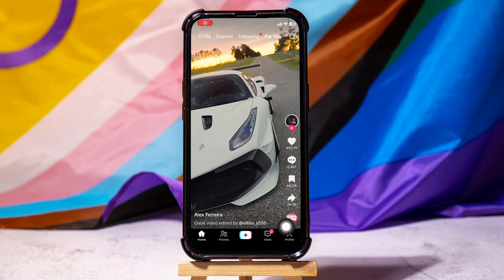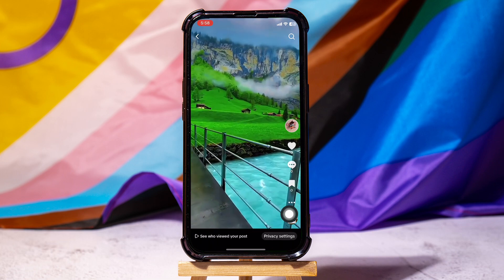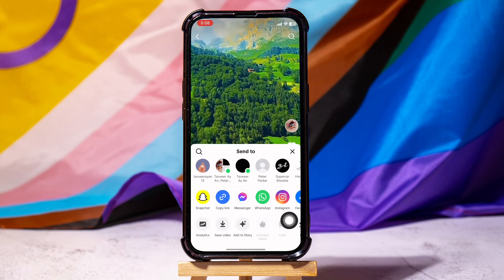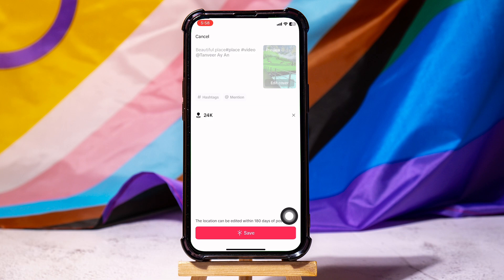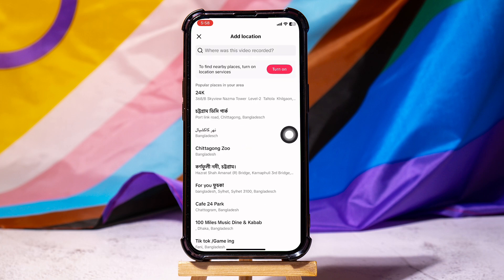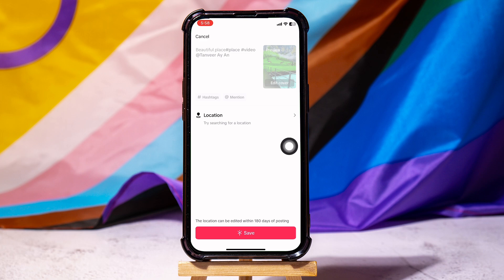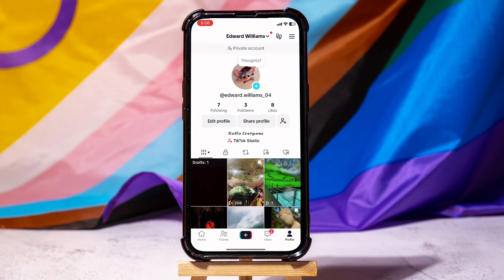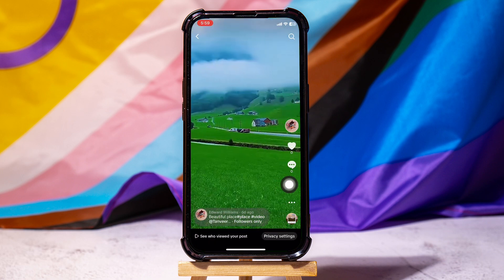How To Remove Location On Tiktok Video 2025 (iPhone & Android)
How To Remove Location On Tiktok Video Step-By-Step:

1. Ensure Latest Version: Make sure you have installed the latest version of TikTok on your phone.
2. Open TikTok: Launch the TikTok application on your phone.
3. Go to Profile: Once on the homepage, tap on Profile located at the bottom right corner of the screen.
4. Select a Video: Navigate to a video you have posted earlier and open it.
5. Access Video Settings: Tap on the three dots located on the side panel of the video.
6. Edit Post: From the available options, tap on Edit Post.
7. Remove Location: In the edit page, tap on the cross next to the location feature. If prompted to add a new location, simply close the tab and tap the cross again to ensure it is removed.
8. Save Changes: Tap on the Save button to finalize the changes.
9. Verify Changes: Return to the profile page and refresh it. Open the video again to check that the location has been successfully removed.

Struggling with privacy concerns on TikTok? I totally get it! In this video, I’ll show you how to remove location on TikTok videos quickly and easily. Whether you're tired of TikTok tracking your every move or just want to keep your location private, I've got you covered. We’ll dive into the settings, explore how to disable location services, and ensure your TikTok experience is as safe as possible. Plus, I’ll share some tips on managing privacy settings and keeping your content secure. Perfect for anyone who loves TikTok but values their privacy. Let’s make sure your TikTok videos are location-free and ready to share without worry!